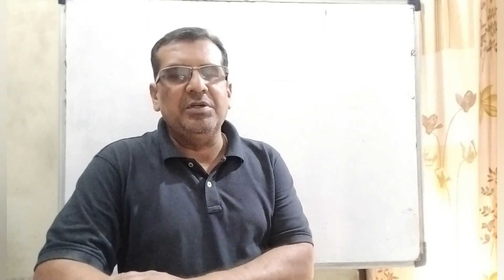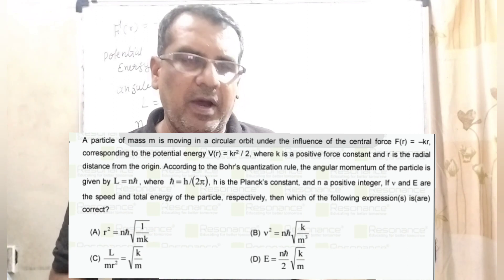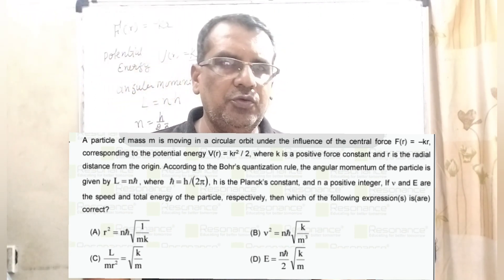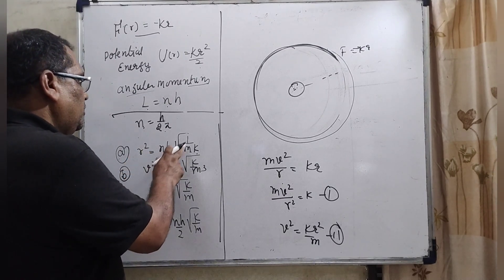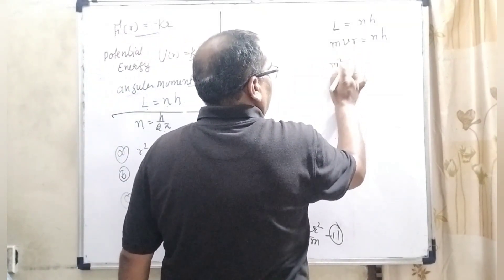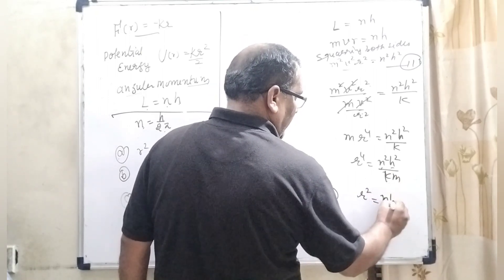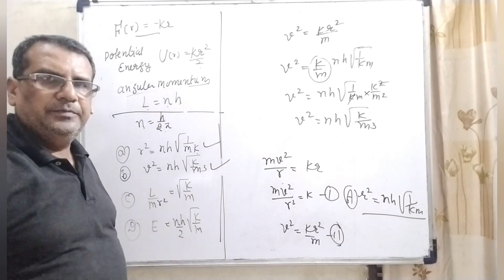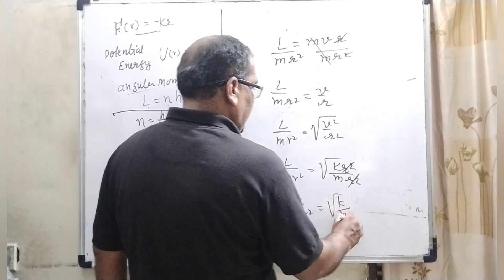A particle of mass m is moving in a circular orbit under the influence of the central force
A particle of mass m is moving in a circular orbit under the influence of the central force F(r) = -kr, corresponding to the potential energy V ( r ) = k r 2 / 2 𝑉 ( 𝑟 ) = 𝑘 𝑟 2 / 2 , where k is a positive force constant and r is the radial distance from the origin.  According to the Bohr's quantization rule, the angular momentum of the particle is given by L = nh, where   h = h / ( 2 π ) , h ℎ = ℎ / ( 2 𝜋 ) , ℎ is the Planck's constant, and n a positive integer. If v and E are the speed and total energy of the  particle, respectively, then which of the following expression(s) is(are)